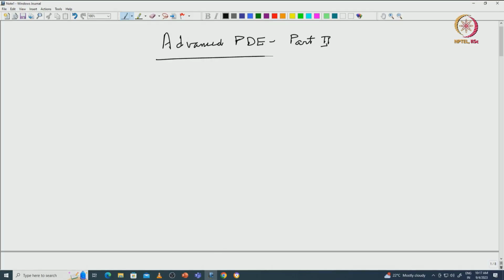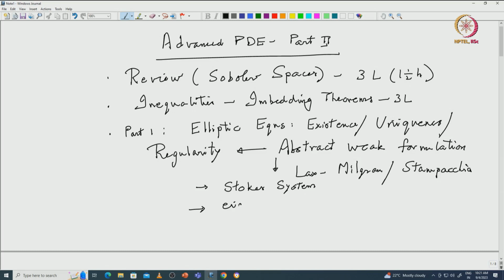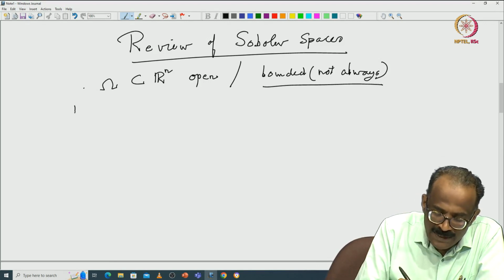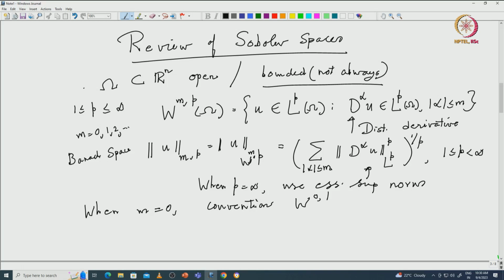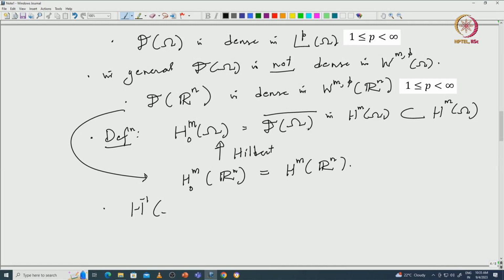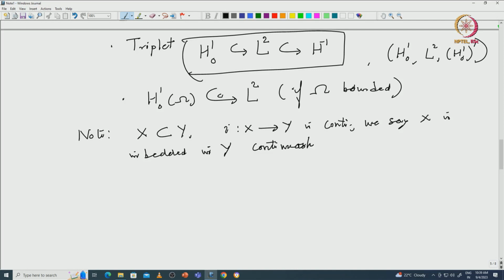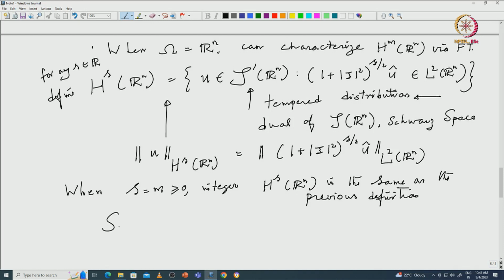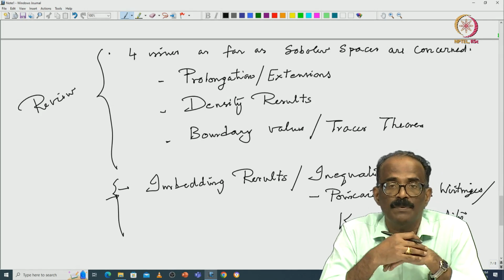Lec 01 - Introduction and Outline